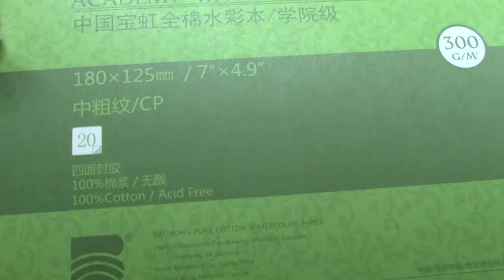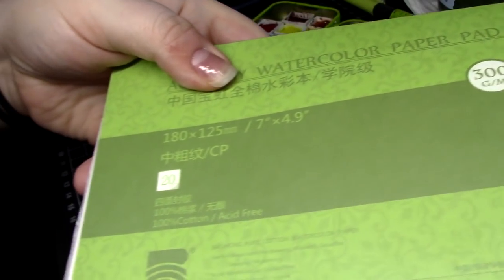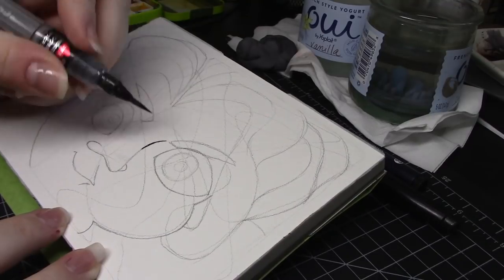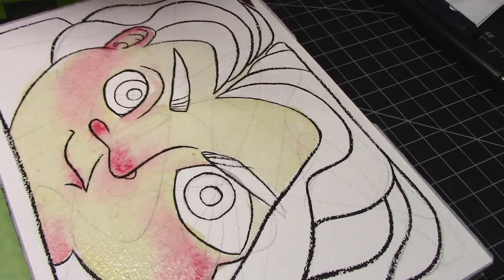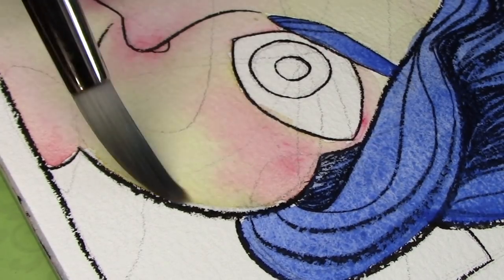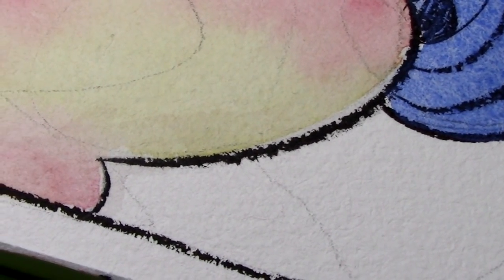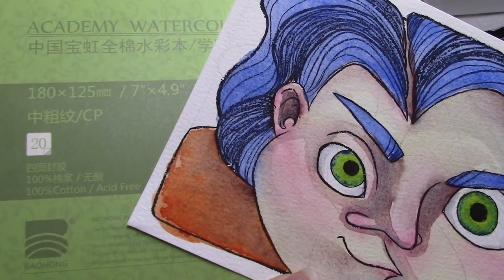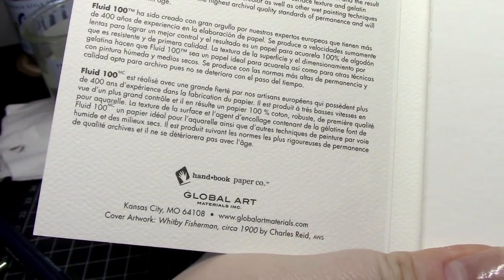Inexpensive Cotton Watercolor Paper- Meeden watercolor block-also, what is sizing?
Meeden 100% cotton watercolor paper

Pentel pigment brush pen (Reviewed in my ultimate brush pen showdown series)

Palette Building supplies:
Altoids mini tins
Holographic Scissors

P.S. If you’ve made it this far, well… Neat!  I’ve been super into reading lately because it’s helping me be happier.  Turns out Kindle unlimited is a thing, and I’m hooked.  $10/month for as many books as I can read? With how many books I read, I’m pretty sure I’m getting the better end of this deal.  No pressure.

My camcorder (Canon Vixia HF R800)
My microphone (Blue Snowball)

Music

“Mist”-Odonis Odonis